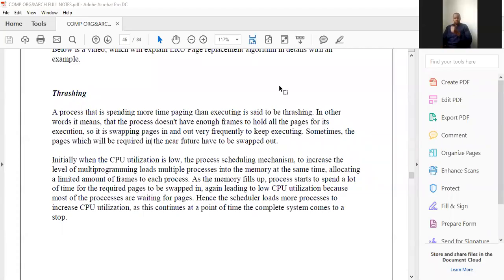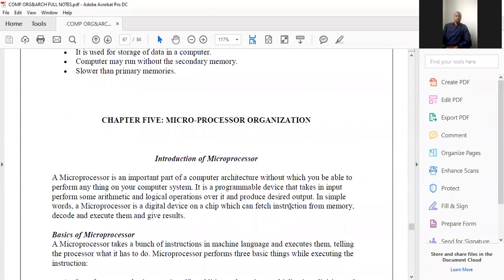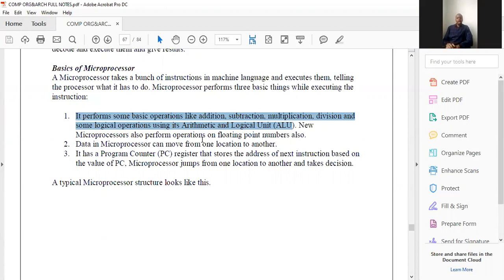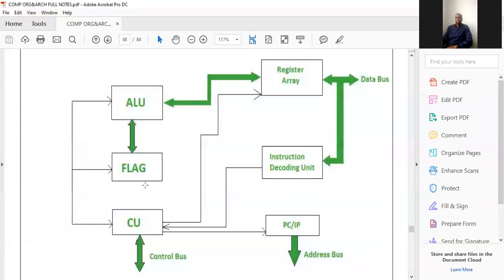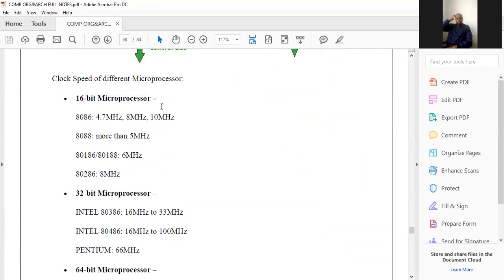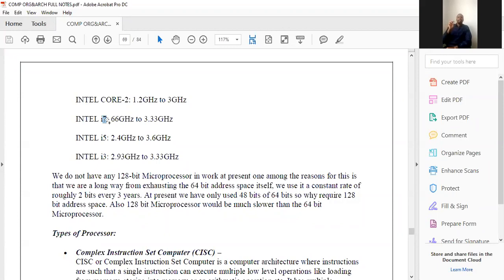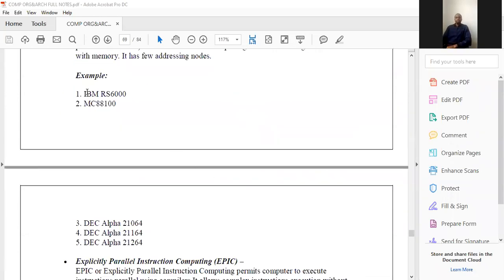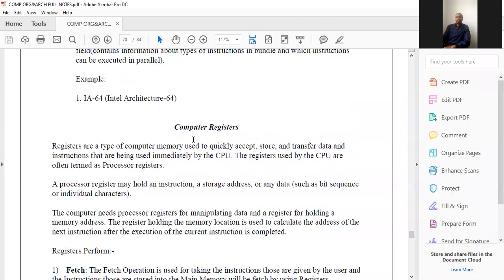VIRTUAL MEMORY 2, MICROPROCESSOR ORGANIZATION